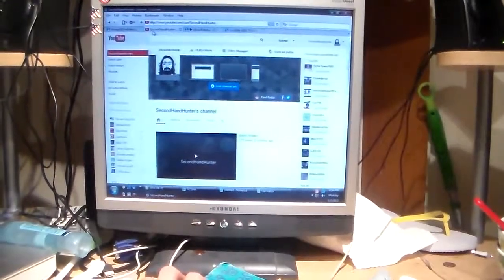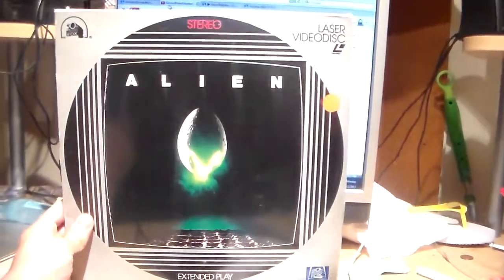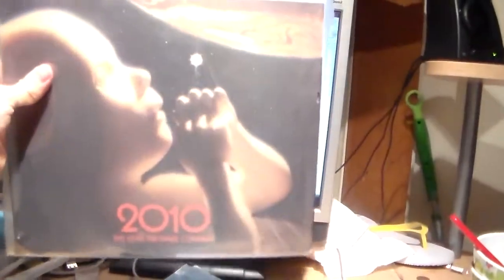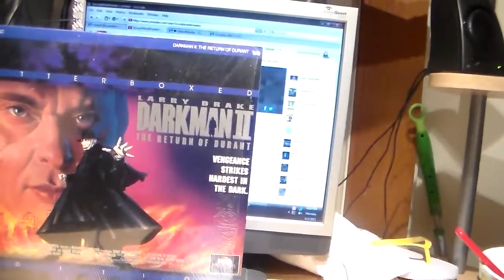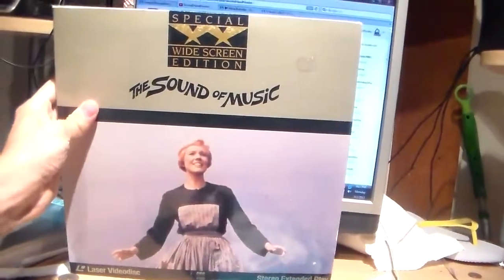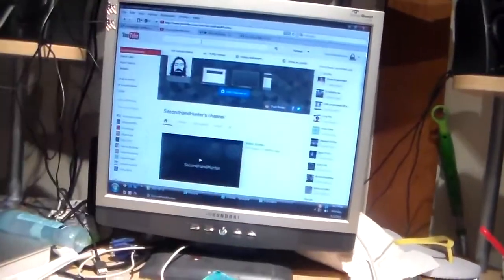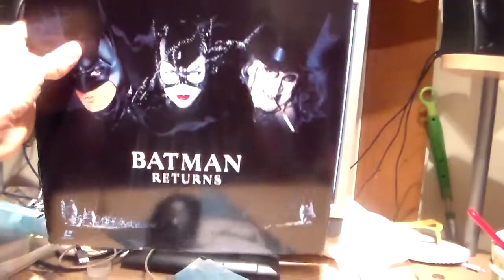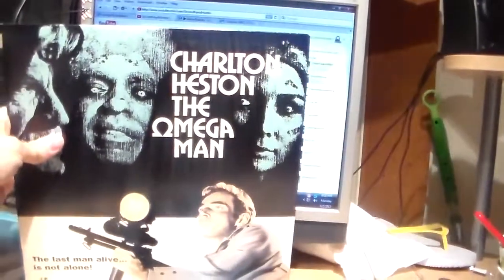Laserdisc Collection So Far